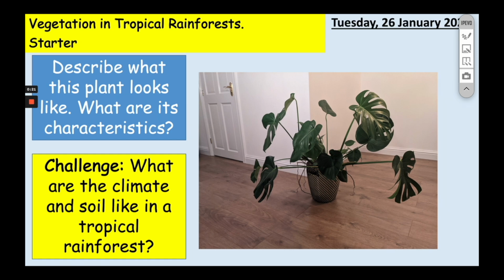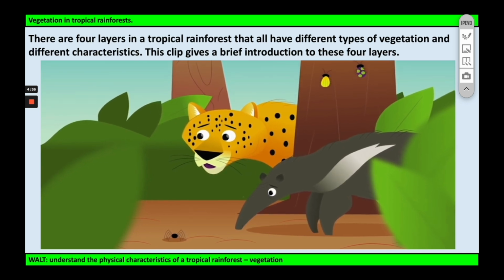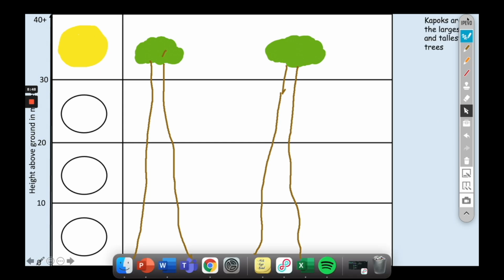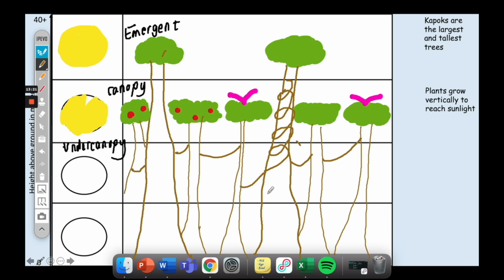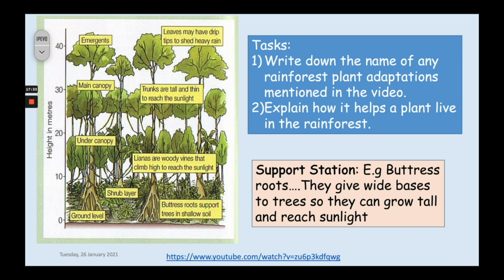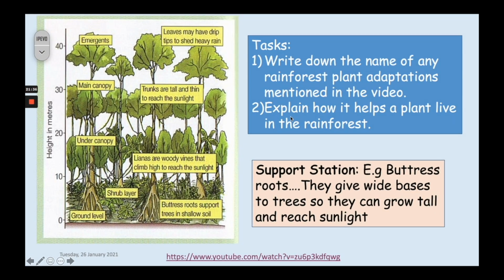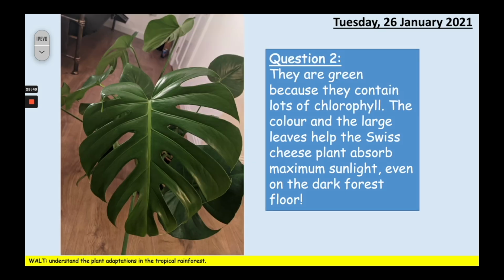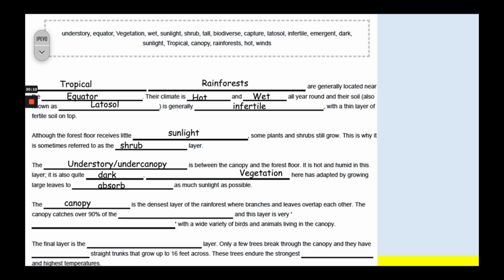Rainforest Structure and Vegetation Adaptations Masterclass with activities - OMG Revision GCSE 9-1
This video is a masterclass of the vegetation (plants) in the tropical rainforest. In addition to learning about the different plants and how they have adapted to the climatic conditions in the tropical rainforest, there are also step by step activities that you can complete to develop your geographical knowledge and understanding. As you go through the video, be sure to pause and rewind when needed.